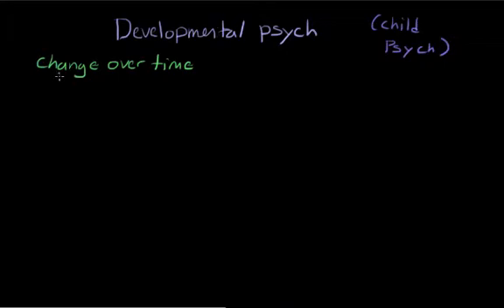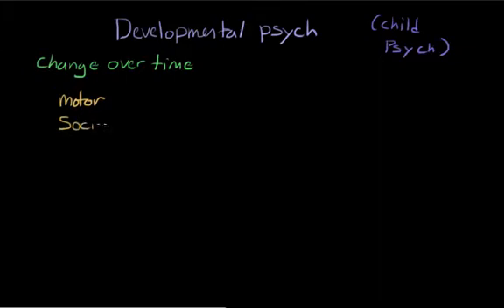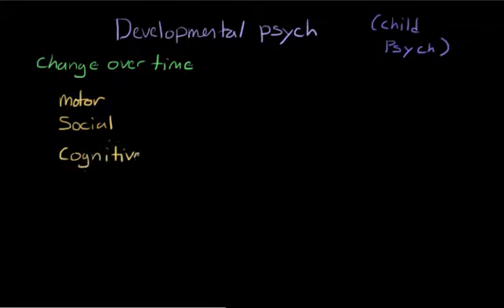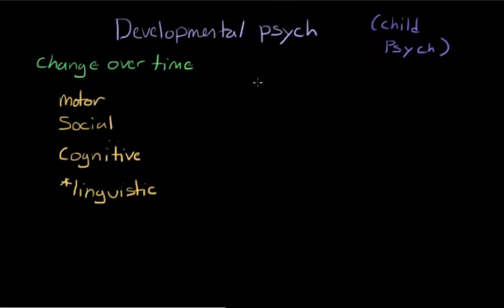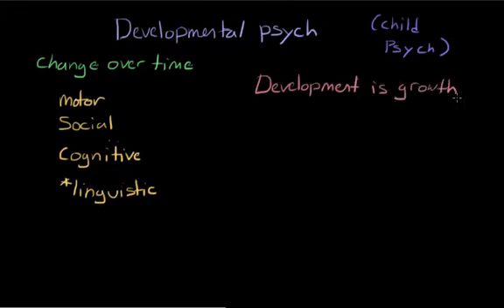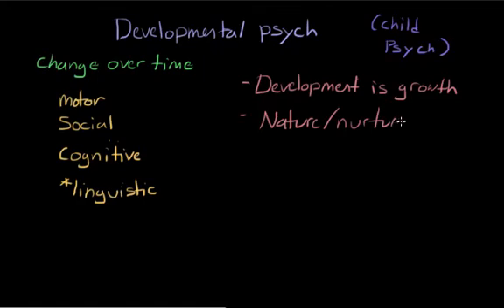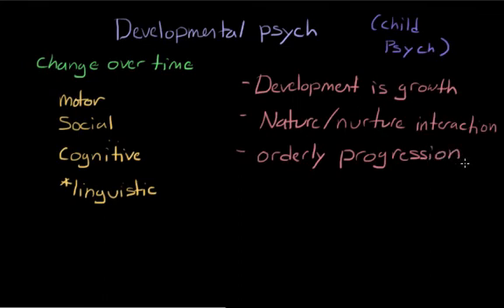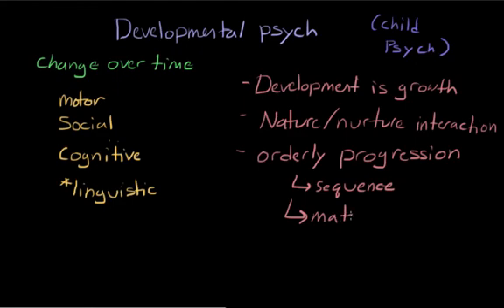Developmental Overview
What is developmental psychology? What kinds of things do developmental psychologists study?